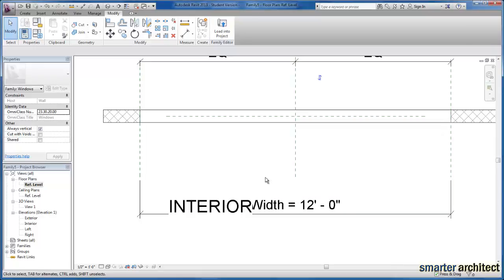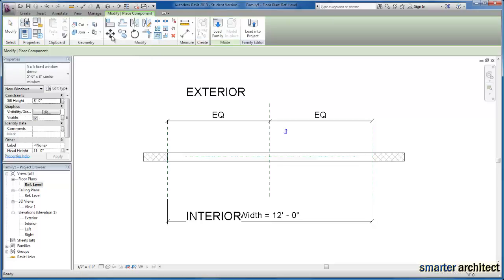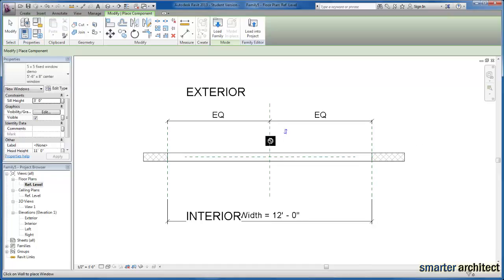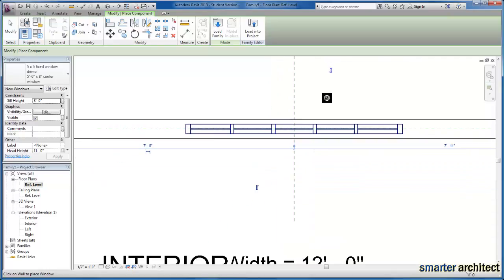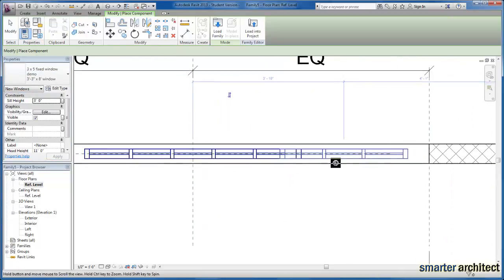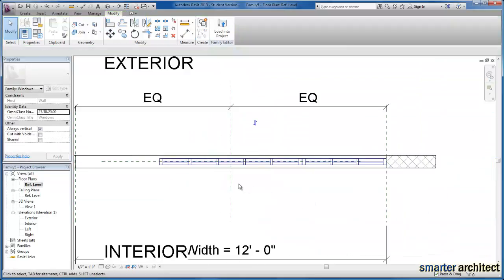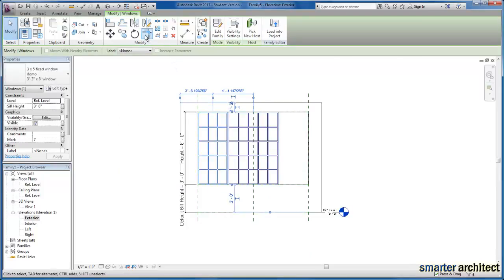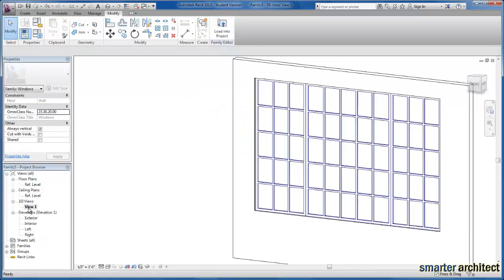Revit Tutorials: Nesting Window Family Components - Part 2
In this Revit tutorial, we will nest together the 3x5 window type and 5x5 window type together to build the existing configuration needed for our project.